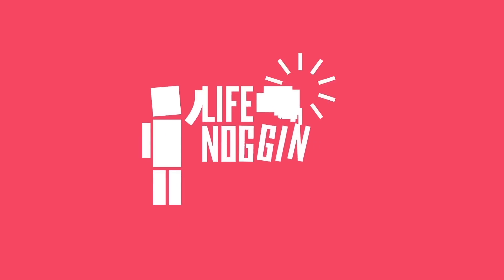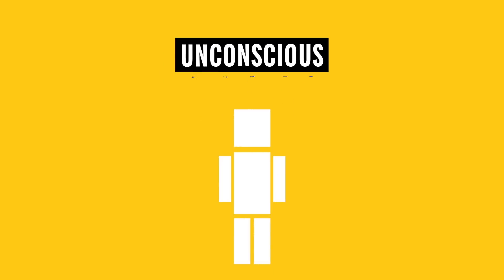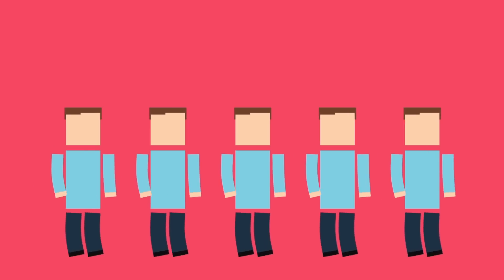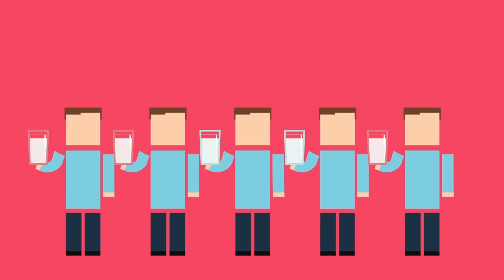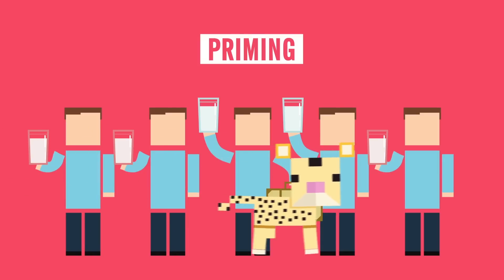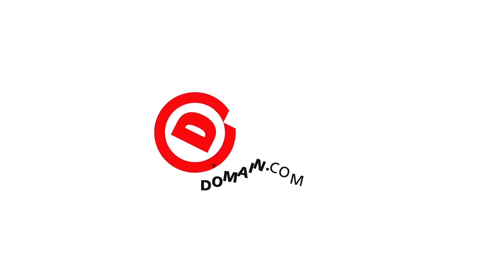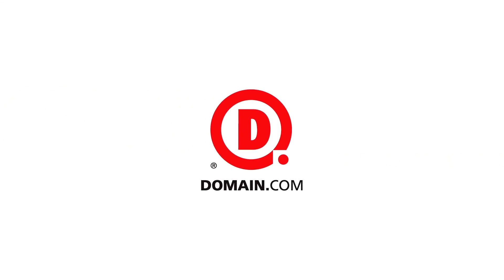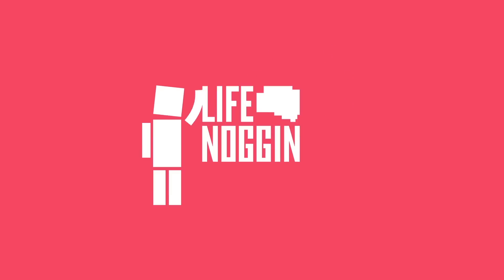How Does Your Subconscious Work?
How does the subconscious control quite a lot of your behavior without you even knowing?